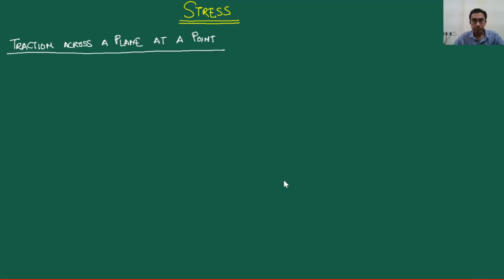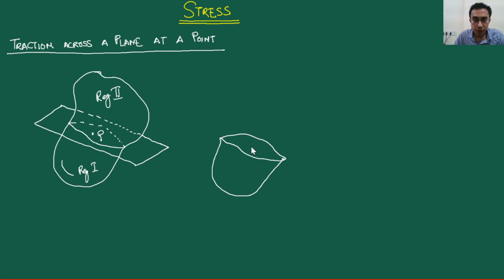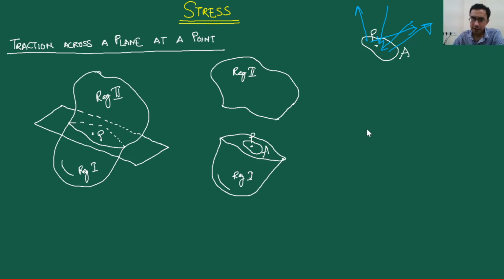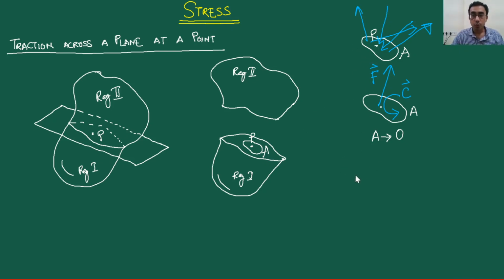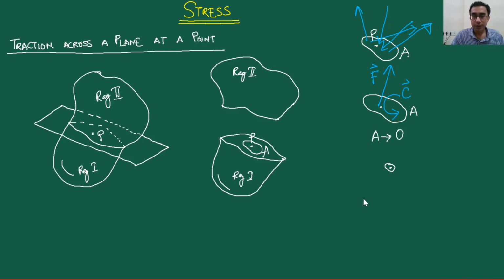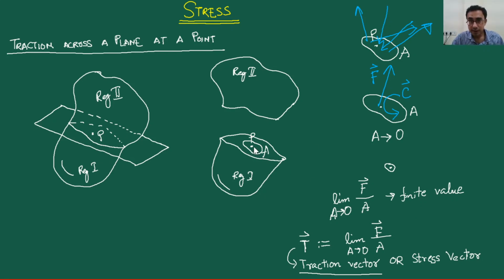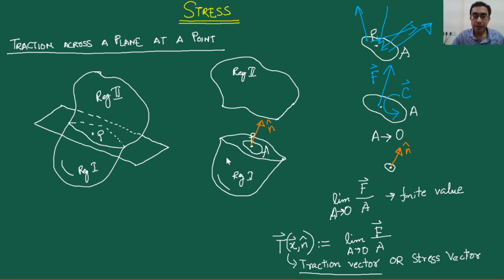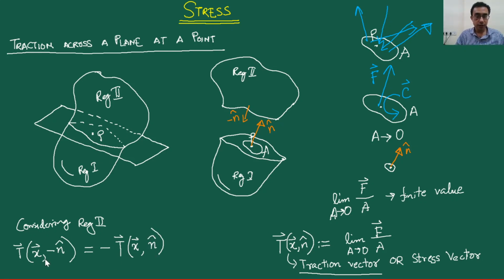Stress – 2: Traction